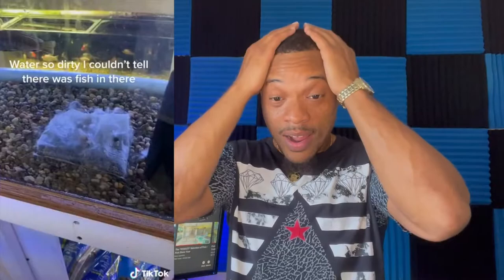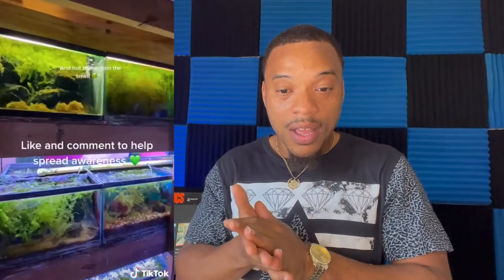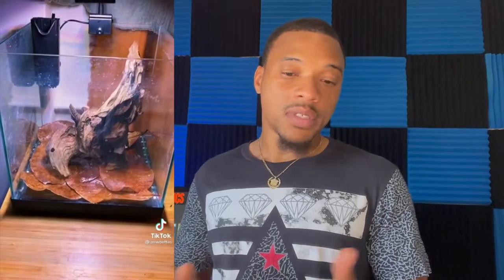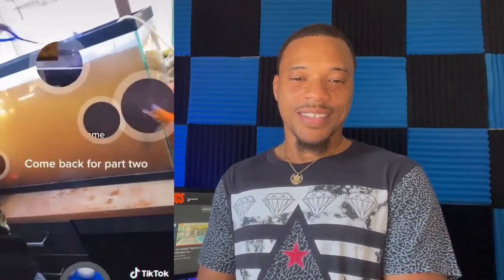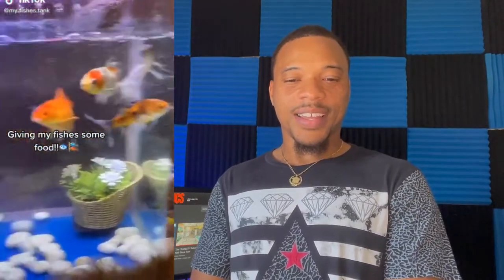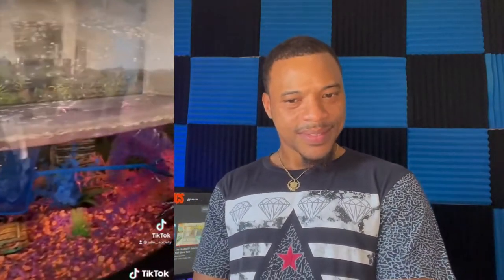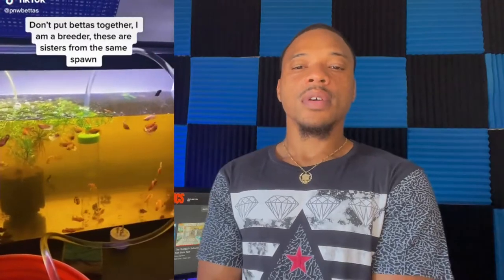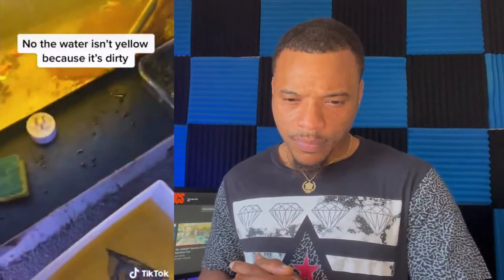TikTok Fish Keepers MUST BE SHUT DOWN!!! *Roaches Swimming In Fish Tank*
In today video we do another reaction to fish keepers on tik tok.. I really enjoy making these style of videos.